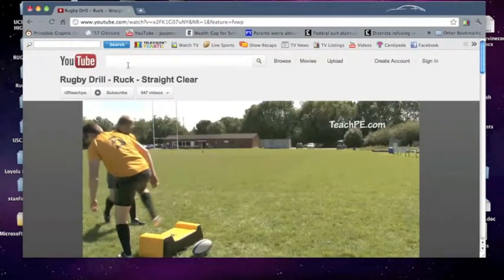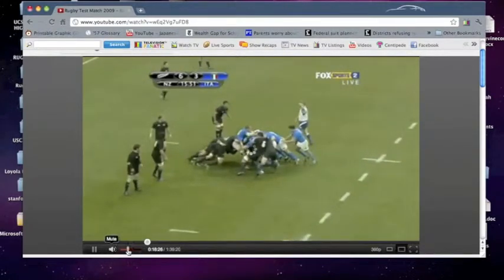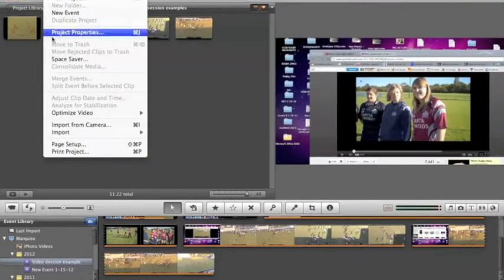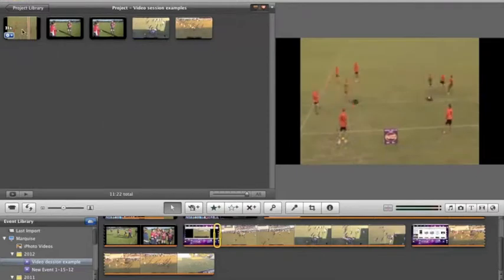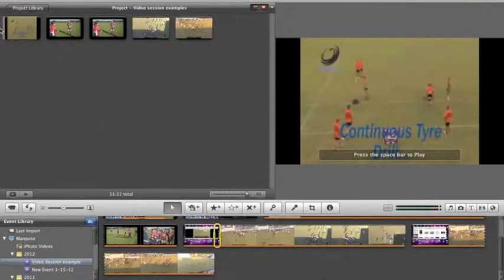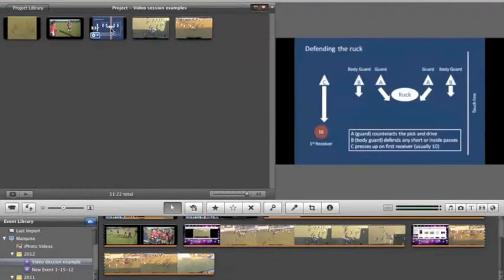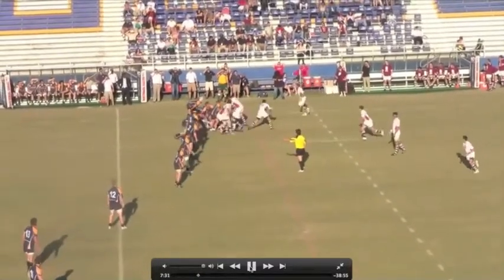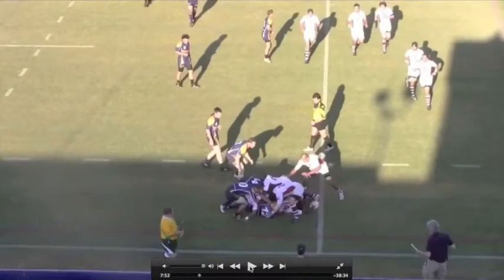Rugby Video Session Examples - Large.m4v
brief description and example of how I will format the video sessions for the team and coaches